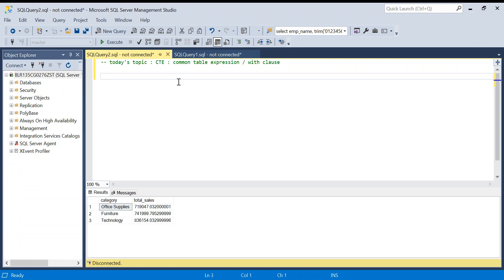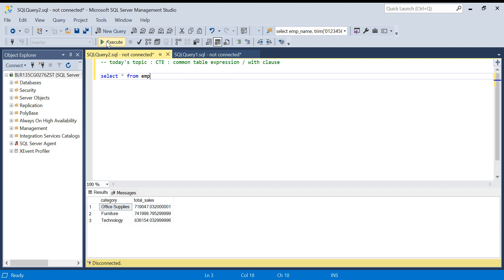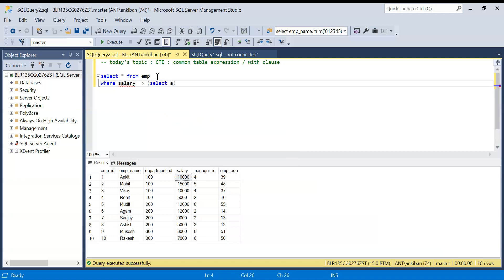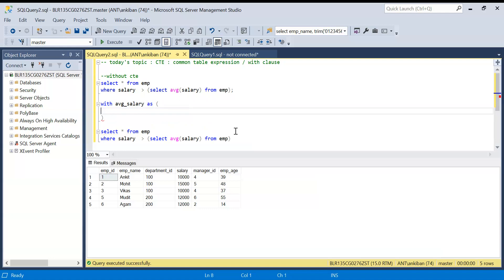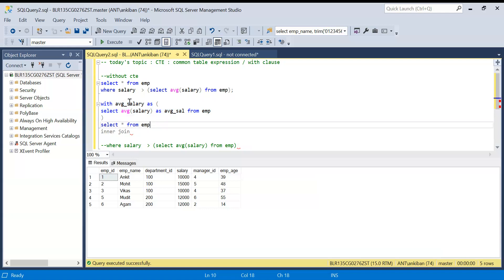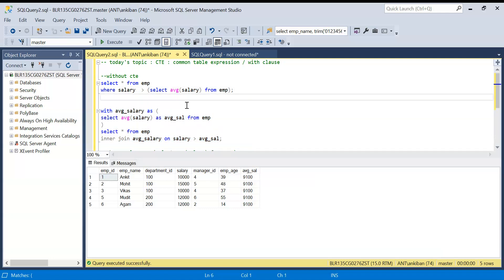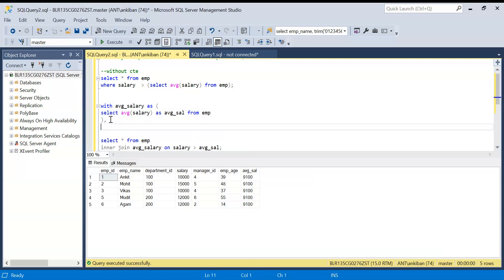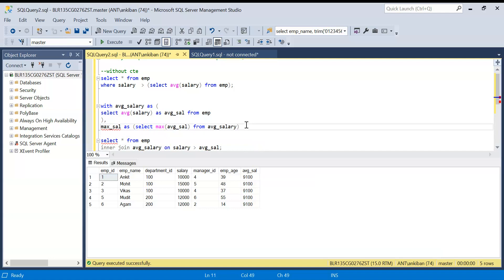How to Write SQL with CTE | SQL With Clause | Common Table Expression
In this video we will understand how to use SQL with clause also known as CTE or Common Table expression.